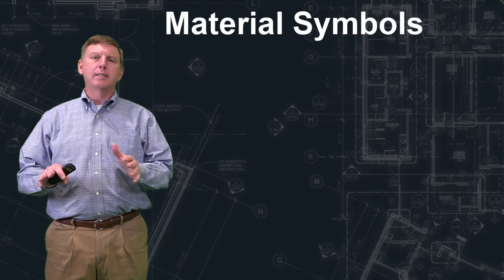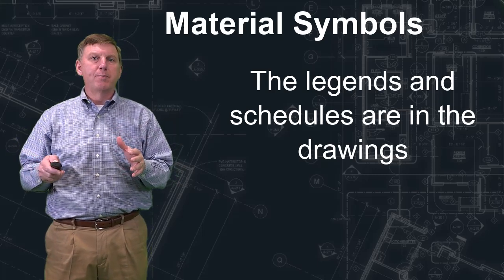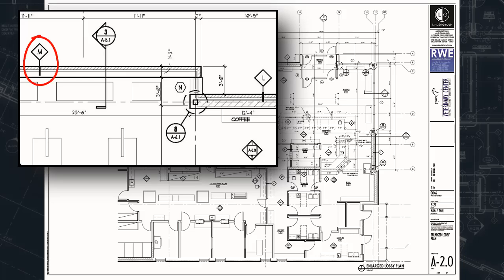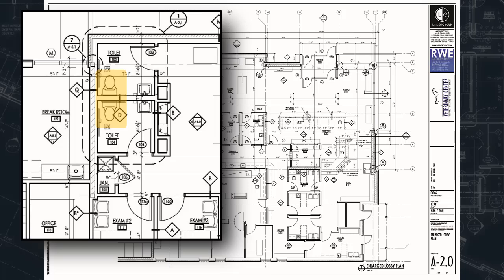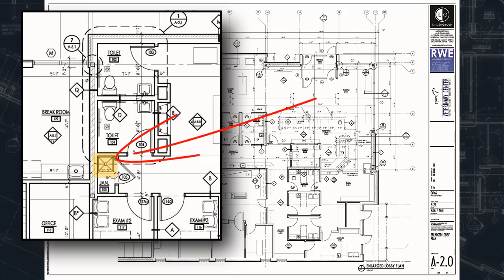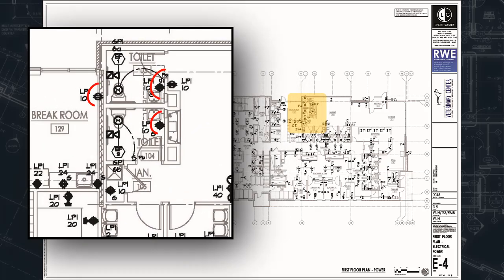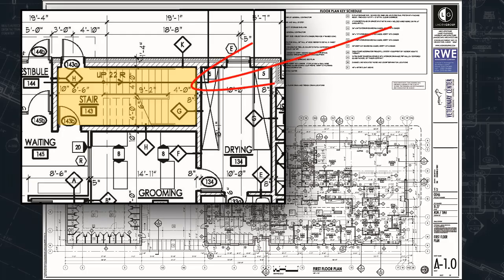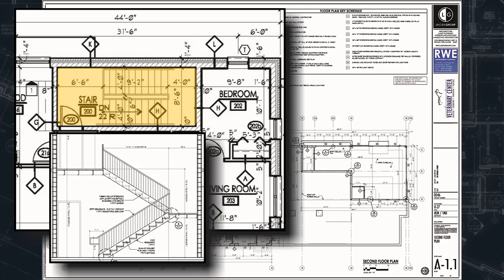8 5 Material Symbols